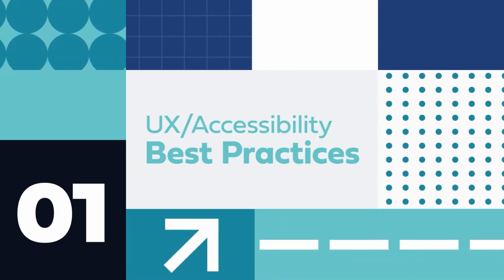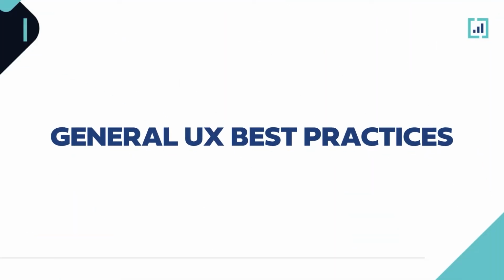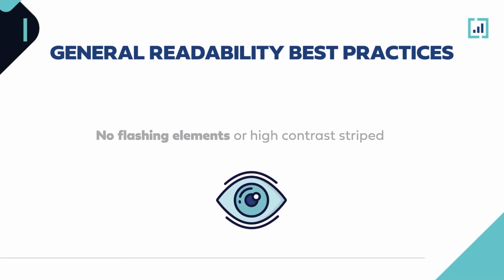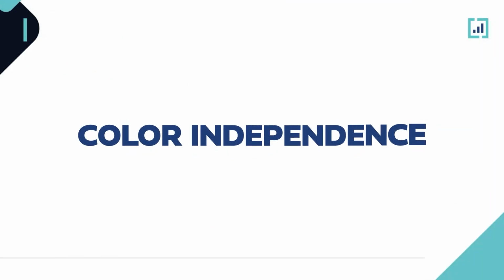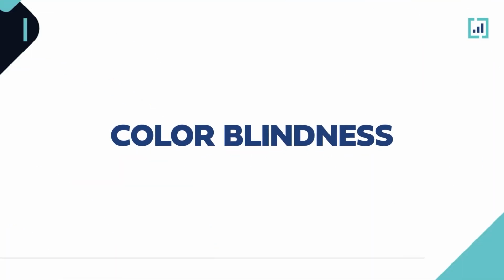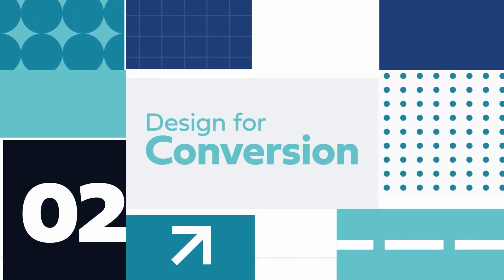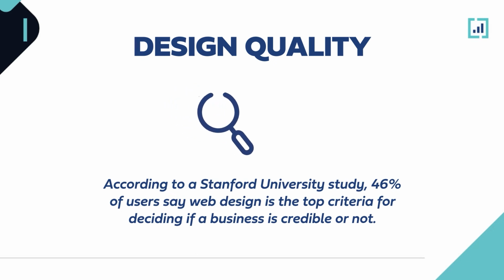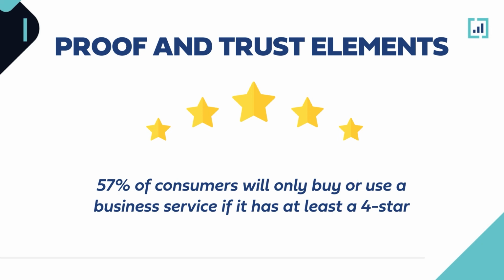Learn With Production - Web Design Best Practices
Consultwebs’ new series "Learn With" takes you through our different marketing & production departments and gives you insider sneak peeks into what we do to get the best marketing results in the legal niche. Today our Production team will teach us about the best web design & user interface practices.